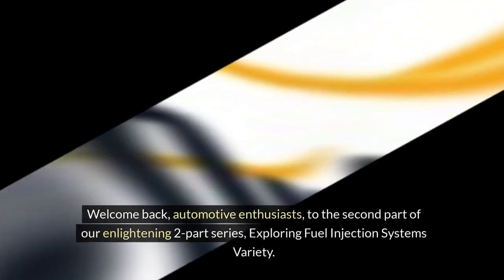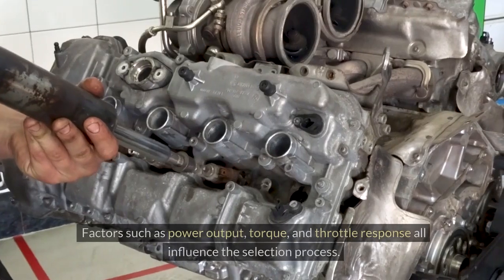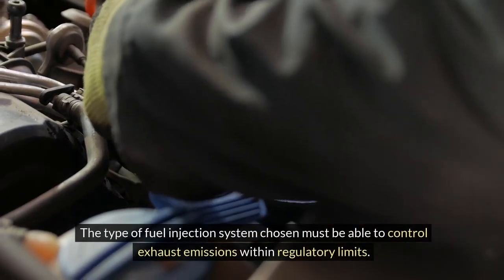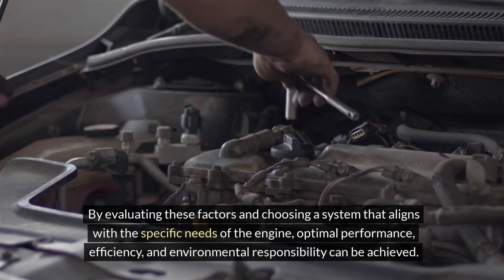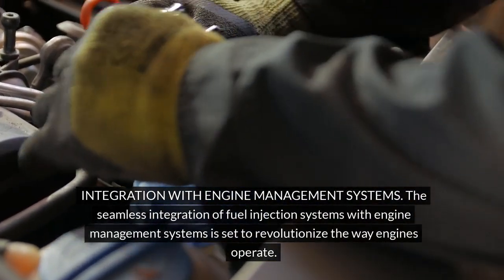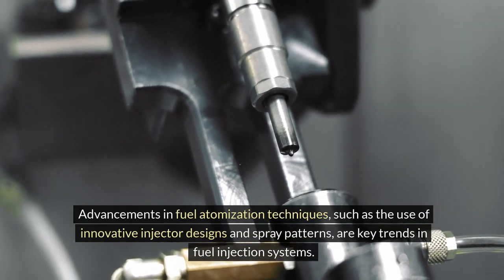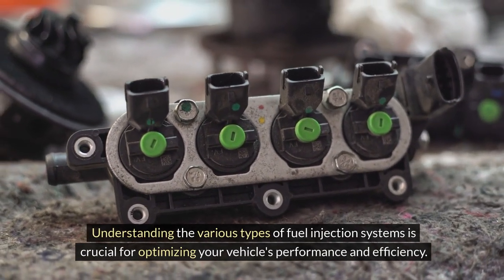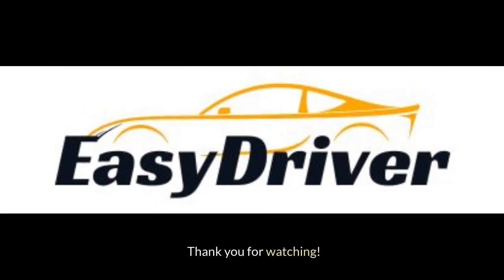Exploring Fuel Injection | Part 2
Discover the various types of fuel injection systems, including port and direct fuel injection, and their impact on engine performance, fuel efficiency, and emissions control. Whether you're a car enthusiast, an aspiring mechanic, or simply curious about automotive engineering, this exploration offers invaluable insights into one of the most critical components of today's vehicles.